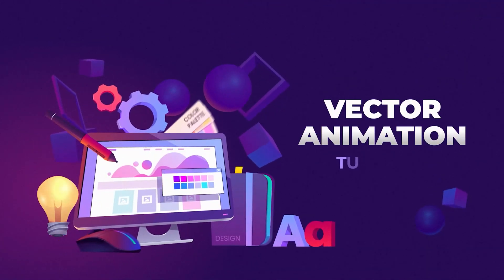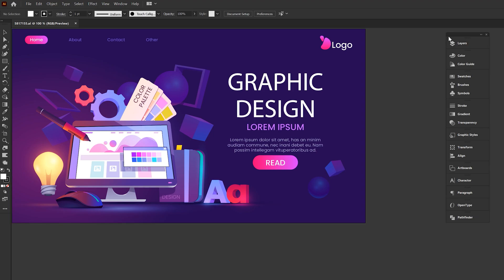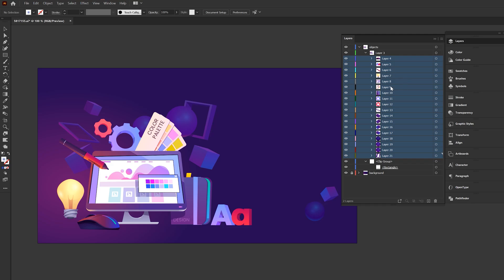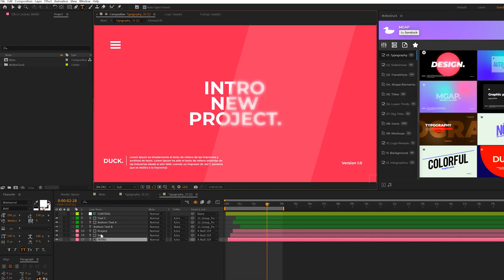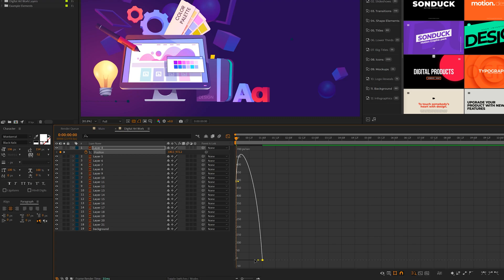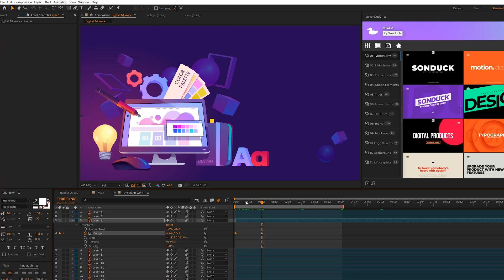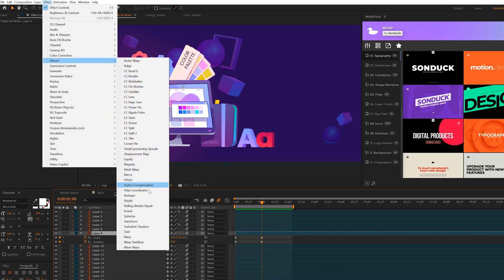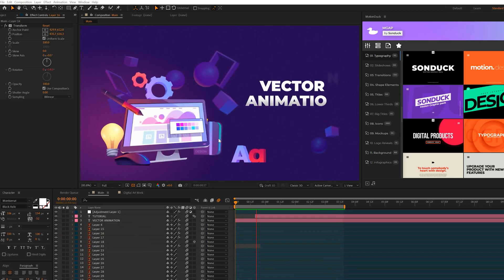Create Vector Explainer Animations in After Effects & Illustrator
750+ Motion Graphics Advanced Pack - Learn how to create vector video explainer videos with After Effects and Adobe Illustrator. Learning how to create vector explainer video is one of the most desired skills in After Effects. You'll be able to communicate almost any 2D message using graphic images and illustrators. This tutorial showcases the workflow between After Effects and Adobe Illustrator.

Timecode:
0:00 Intro - Smash that like button please!
0:33 How to get any vector design
1:27 How to work with vectors in Adobe Illustrator
4:13 Import Vectors into After Effects
5:21 Motion Graphic Templates - Link in the Description
5:57 Dynamic Link
6:16 In & Continual Animations
8:52 Animation Techniques
13:02 Outro - Please Subscribe for More!